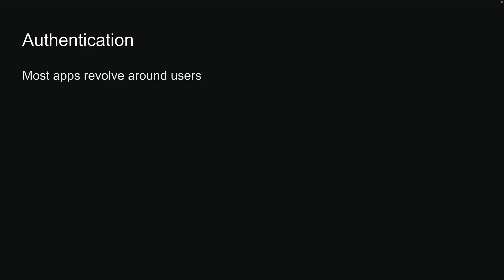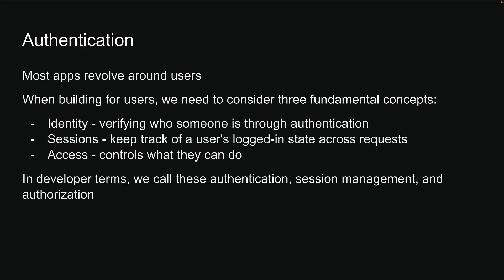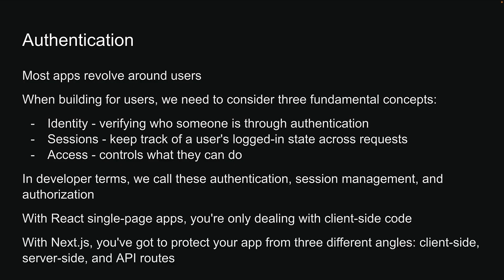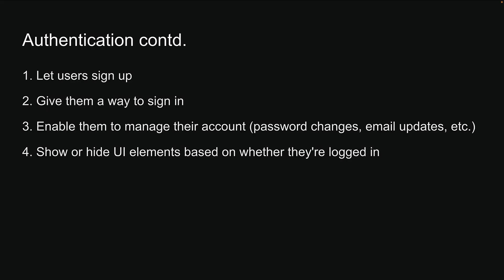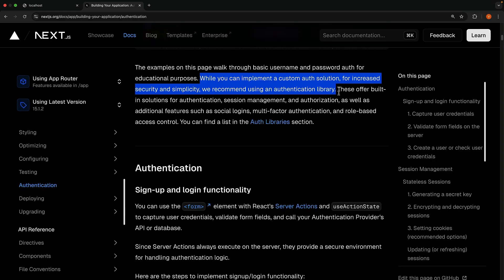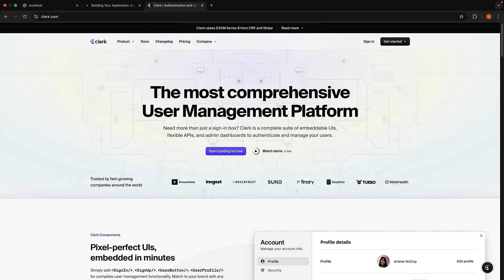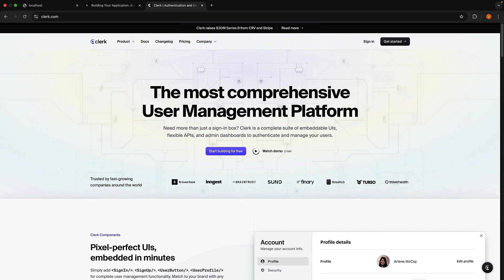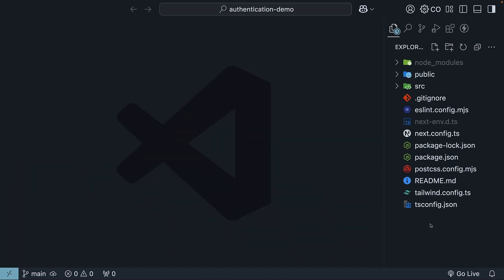Next.js 15 Tutorial - 83 - Authentication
Authentication in Next.js

Dive into the crucial aspects of authentication for Next.js applications. Learn about identity, sessions, and access, and understand how Next.js handles them differently compared to traditional React apps. This video covers the essentials of user sign-up, sign-in, account management, role-based access control, and more, while introducing the benefits of using an authentication library like Clerk. Follow along as we set up a secure Next.js project step by step.

00:00 Introduction to Authentication in Web Applications
00:10 Understanding Identity, Sessions, and Access
00:33 Next.js vs Traditional React Apps
00:49 Implementing Authentication in Next.js
01:15 Using Authentication Libraries
01:30 Introduction to Clerk
01:57 Setting Up Your Next.js Project
02:20 Supporting the Channel